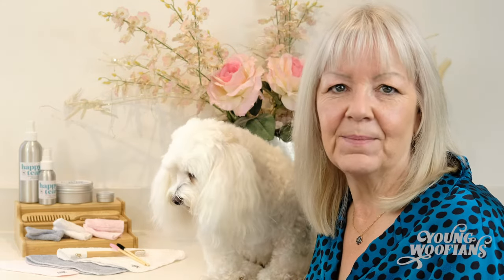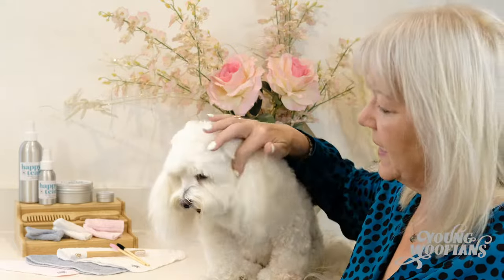Sue and Miss Teddy - Young Woofians